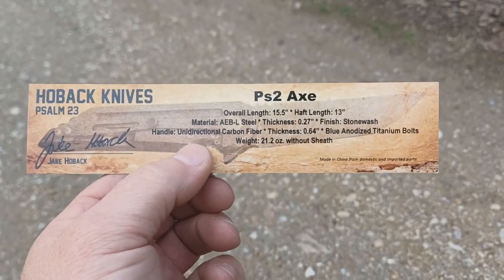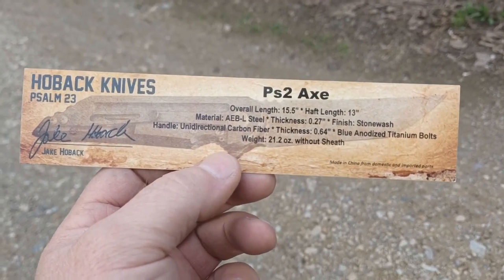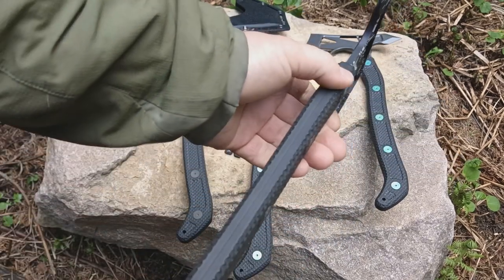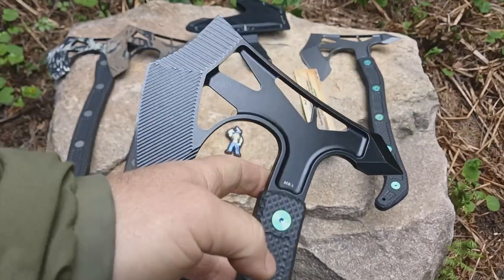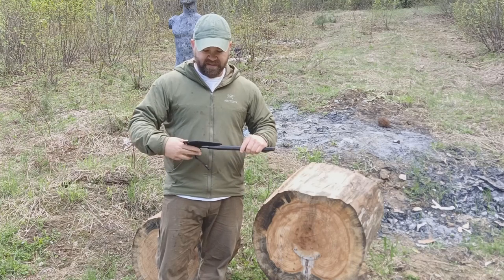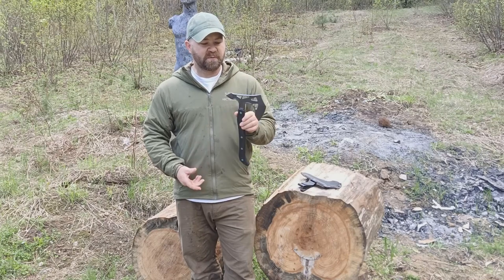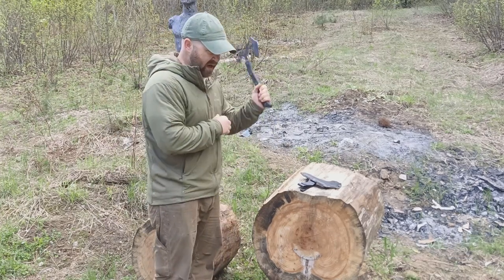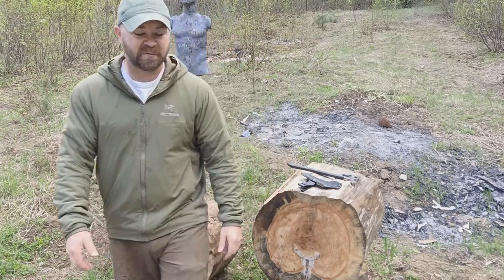NKW Ps2 Axe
Building on the last several axe designs and adding a few new features, we came up with an awesome spike hawk styled axe!

At 15 inches in length, you have plenty of handle to get leverage for chopping, and at 17 oz. you can swing this axe like a machete and gain an enormous amount of kinetic energy. The balance point is just behind the top of the handle, so as a combative tool it will feel very light and fast in the hand. The bevels are scalloped to guide the edge into the cut and reduce the number of glancing blows.

The top edge is inspired by the Sayoc Kali style of fighting axe as a penetrating tip and hard object smasher! Or you can crack that coconut with the spike to your own delight.

The handle is fully enclosed but a completely full tang.  The handle is also generously textured to give the user a firm grip in any condition, while not being so aggressive as to give blisters after extended use.

The sheath is vacuum-formed and perfectly molded for protecting the axe and yourself from most environments.

Last, but not least, the texturing of the unidirectional carbon fiber and the anodized titanium bolts make this axe as great looking as it is useful!

Specifications:

Length: 15.5”
Haft Length: 13"
Head: Top Edge 2.17”, Bottom Edge 3.5”
Spike: 1.125" Tall, 1.2” Long
Blade Thickness:  0.27”
Handle Thickness:  0.64”
Forward Edge to Spike:  7.19””
Steel:  AEB-L Steel
Finish:  DLC Black Stonewash
Handle:  Unidirectional Carbon Fiber
Handle Bolts:  Blue Anodized Titanium
Weight:  21.2 oz. Without Sheath
Sheath:  Bottom-eject Kydex

Features:

    Full internal/external lightening pockets
    Removable handles